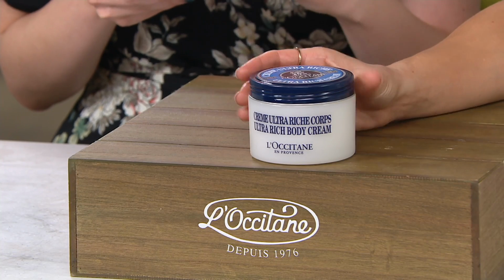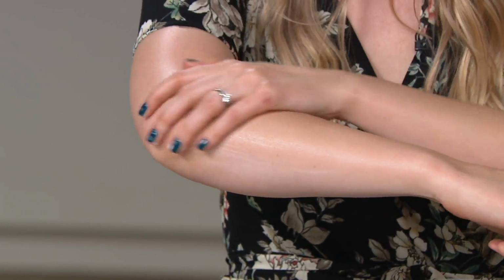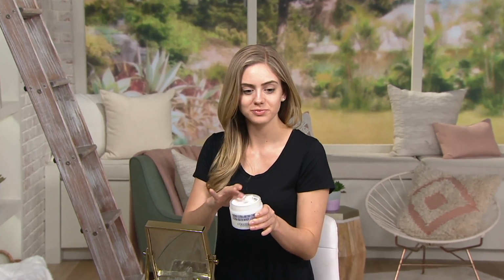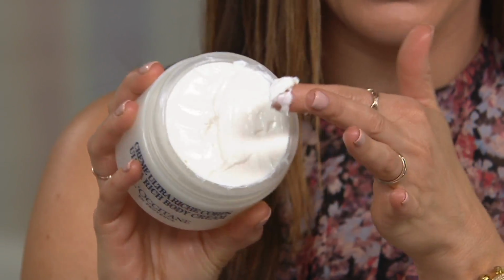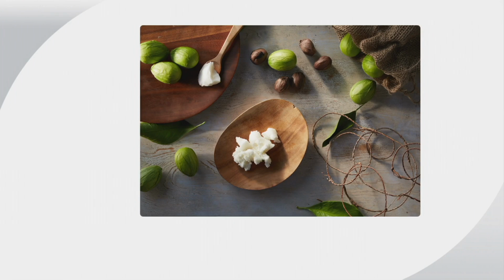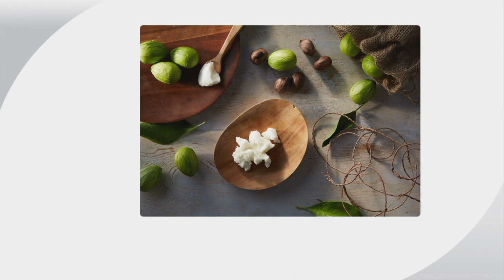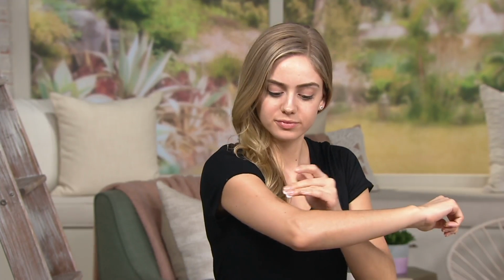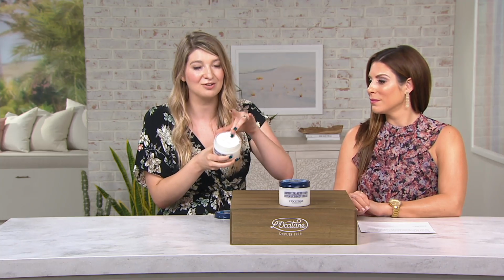L'Occitane Ultra Rich Shea Body Cream, 7 oz on QVC